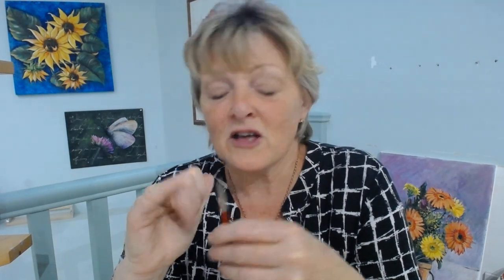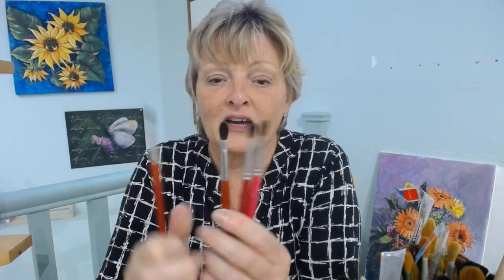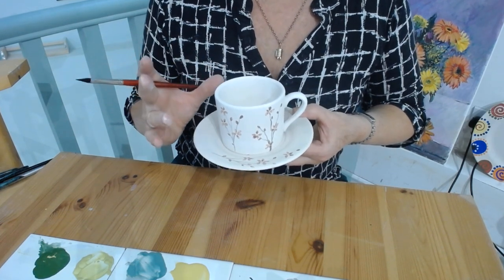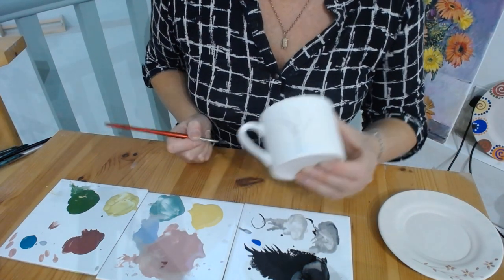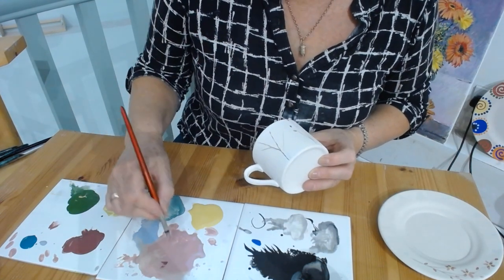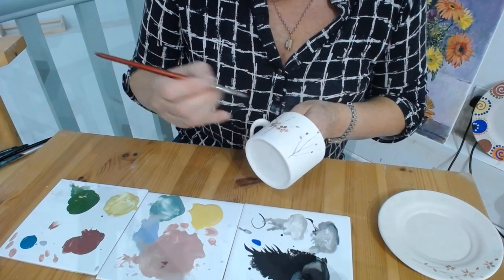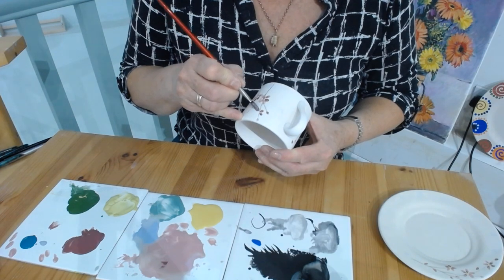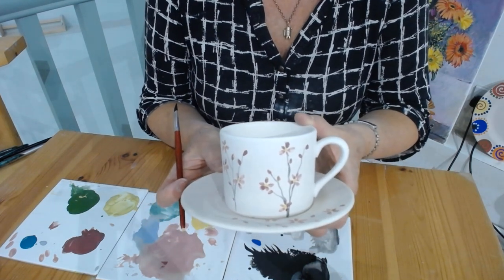Cherry blossom, Simple pressure strokes on ceramics teacup & saucer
Use of one brush only the sumi brush
Painting with colour -2-clay underglazes this simple but effective pressure stroke is  easy for anyone to achieve with any paint medium including acrylic
No pattern necessary